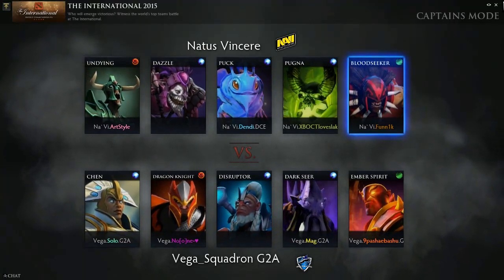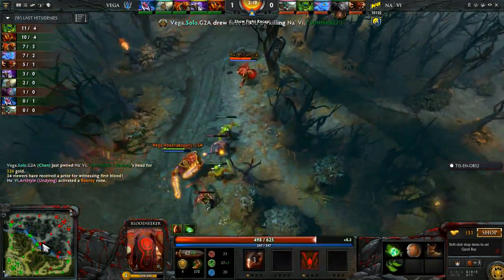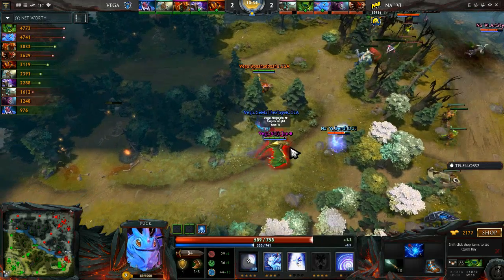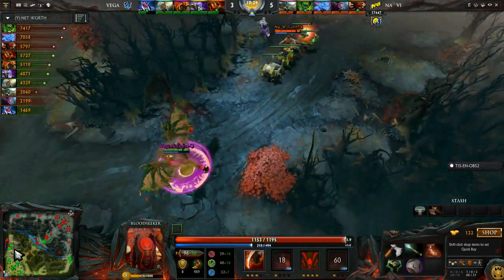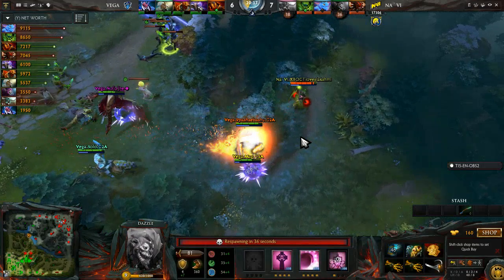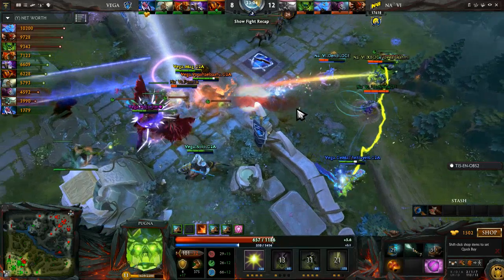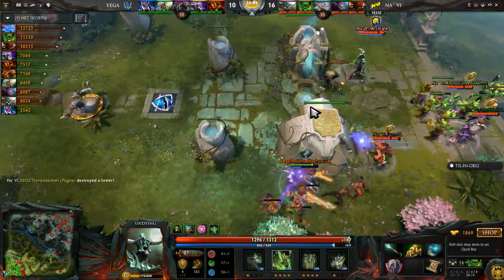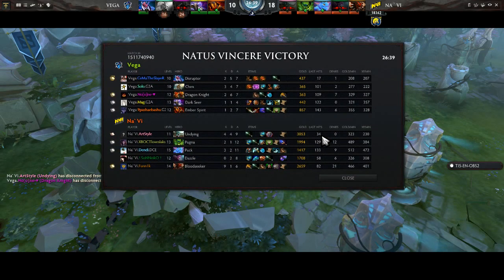NaVi vs Vega Highlights TI5 Europe Game 1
►Welcome to the best Dota 2 Highlights Tournament Chanel!
Fast Upload , Full Highlights and Daily !